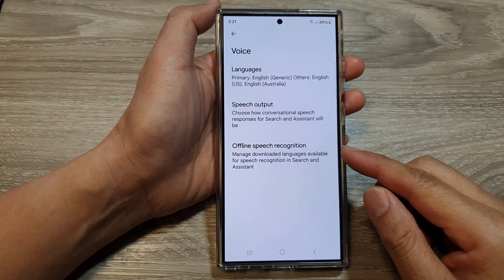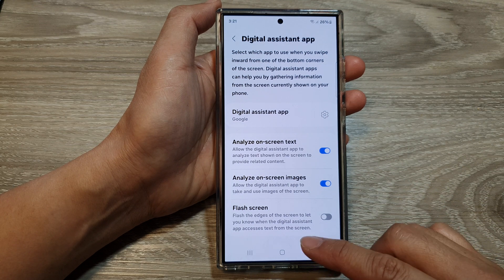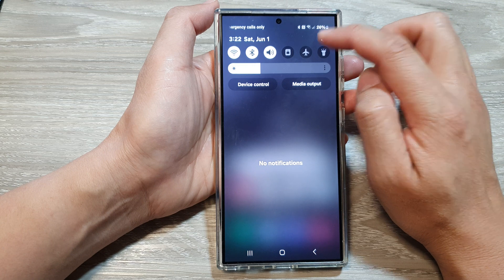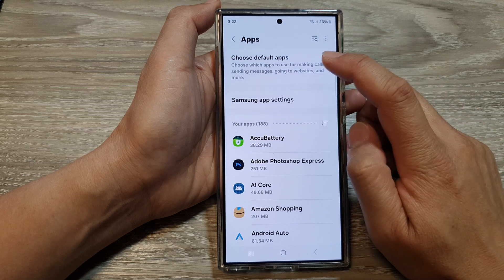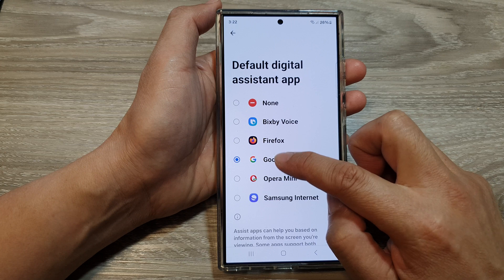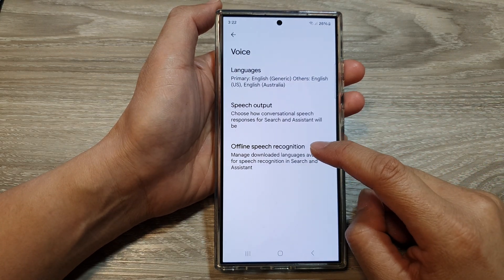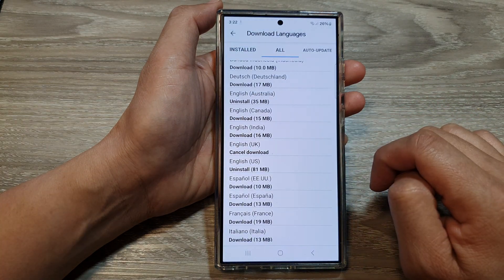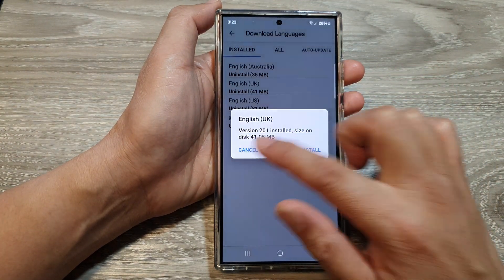🗣️ Speak ANY Language Offline! Download More Voice Packs for Google Assistant on Samsung Galaxy S24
Want to use Google Assistant offline in more languages on your Samsung Galaxy S24? This easy-to-follow guide shows you how to download and install additional language packs for offline voice recognition.  No more worrying about internet connection – talk to your phone in multiple languages wherever you are!